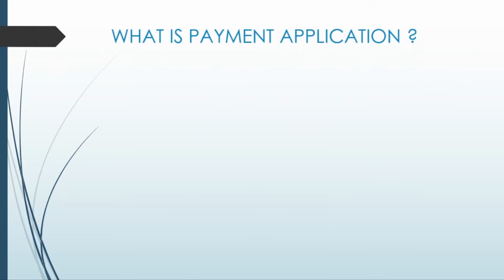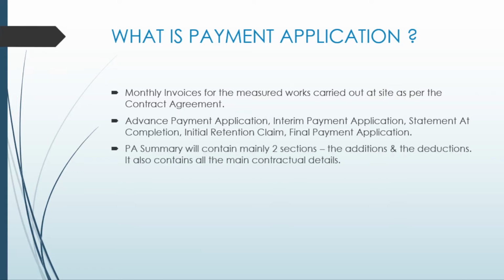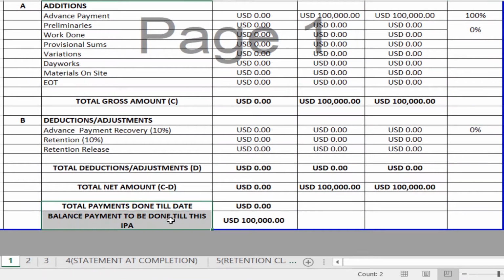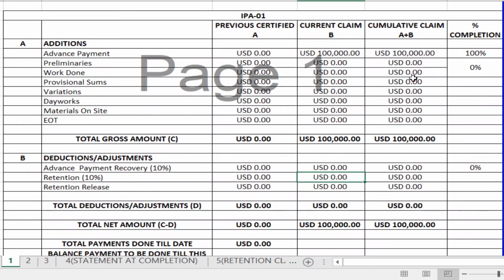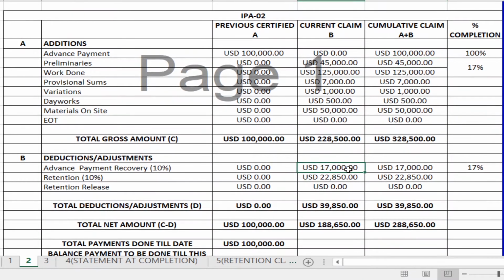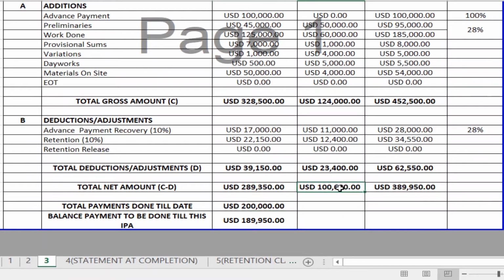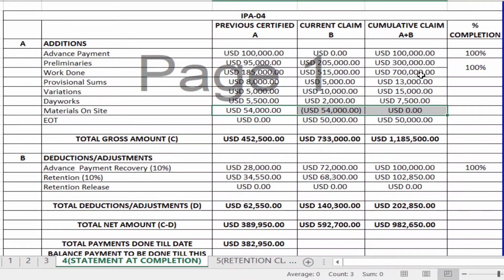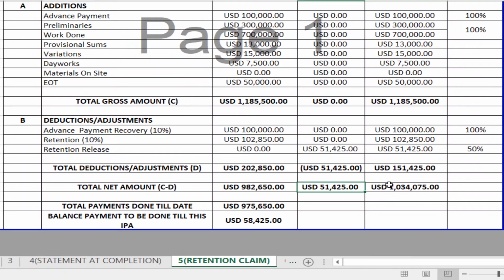How to prepare a Payment Application Summary ? | Monthly Invoice for works done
This video gives a brief insight about Payment Applications in a Construction Project

For Quantity Surveying related books, Click:

Estimating And Costing in Civil Engineering by B N Dutta
Practical Information for Quantity Surveyors, Property Valuers, Architects, Engineers and Builders by Late P. T. Joglekar
Quantity Surveyor's Pocket Book by Duncan Cartlidge
The Quantity Surveyor's Bible by Carroll Ian
A Contractor's Guide to the FIDIC Conditions of Contract by Michael D. Robinson
Earned Value Management Using Microsoft Office Project
AutoCAD 2019 For Beginners by Cadfolks
The Bluebeam Guidebook: Game-changing Tips and Stories for Architects, Engineers, and Contractors